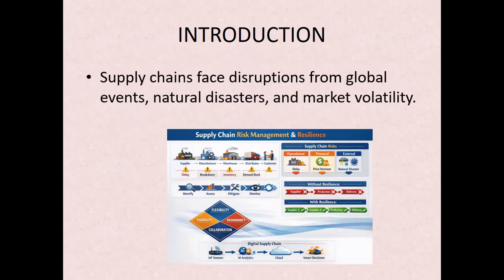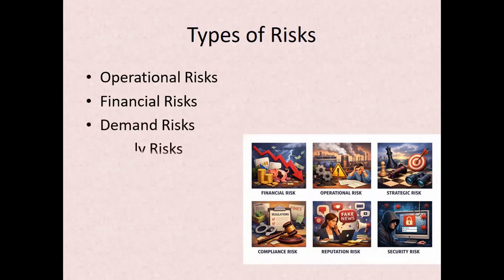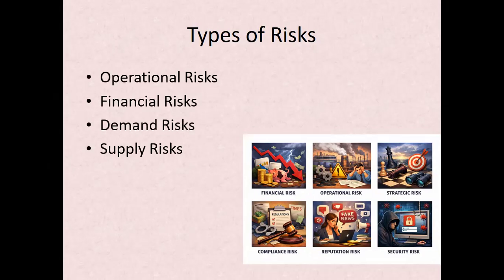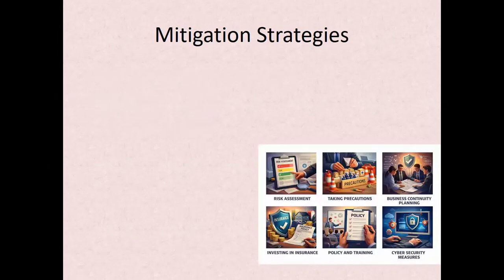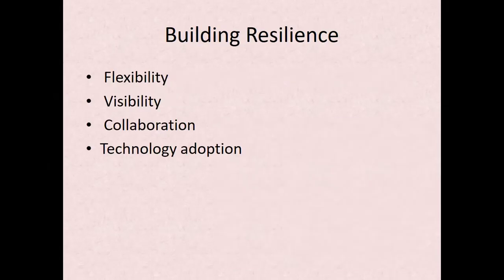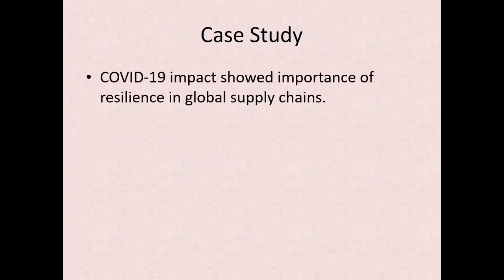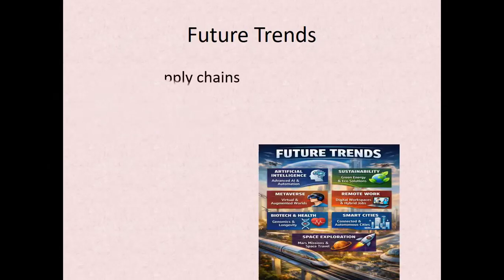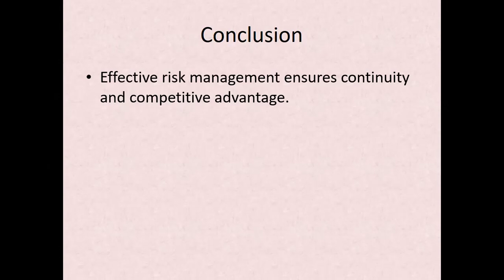SCRM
THIS VIDEO TELLS ABOUT SUPPLY CHAIN RISK ASSESSMENT AND STRATEGIES DURING PANDEMICS AND GEOPOLITICAL CRISIS